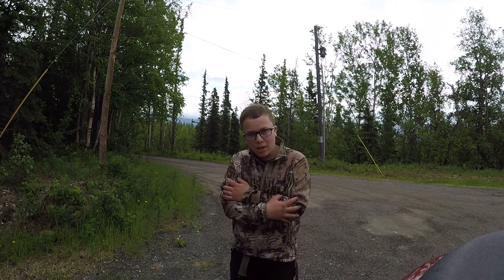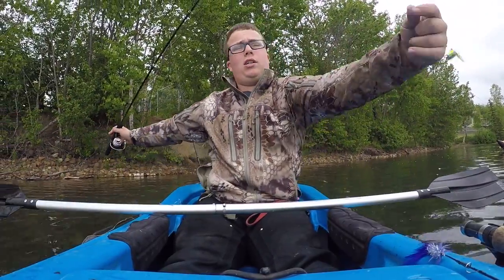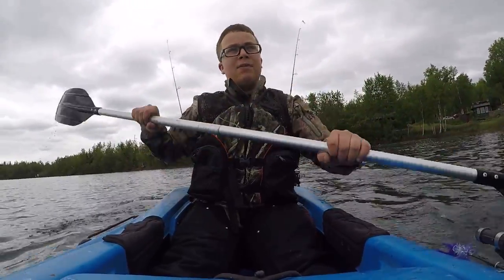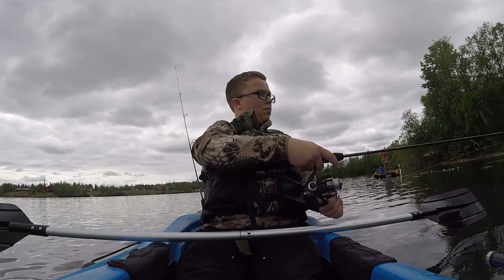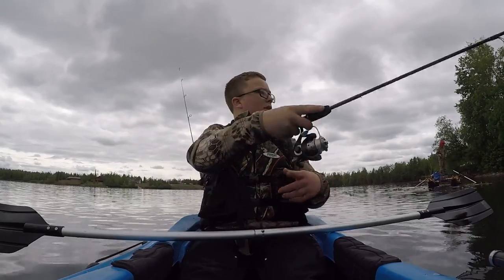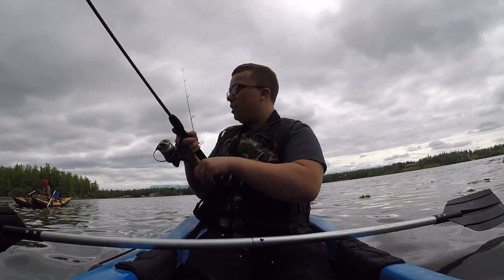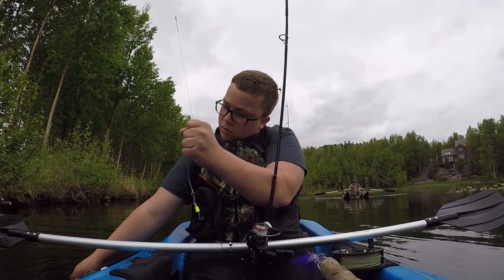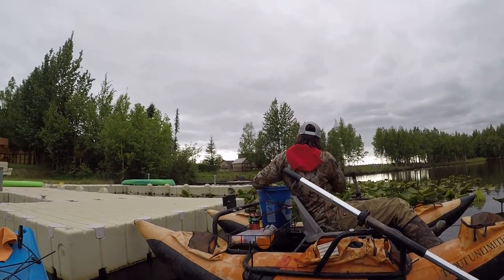Fishing Alaska Episode 5 --- SLAYING THE PIKE!!!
In todays episode we go out and slay some Pike! Haven't uploaded in a while!